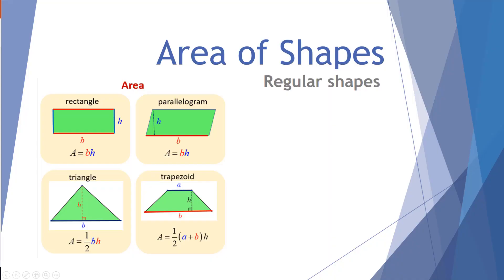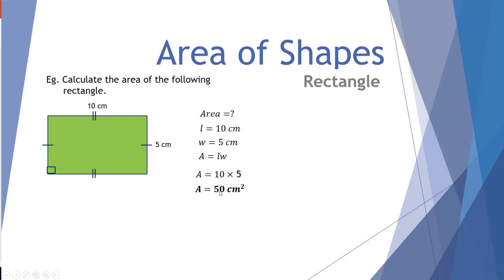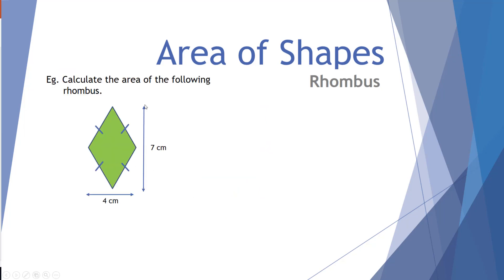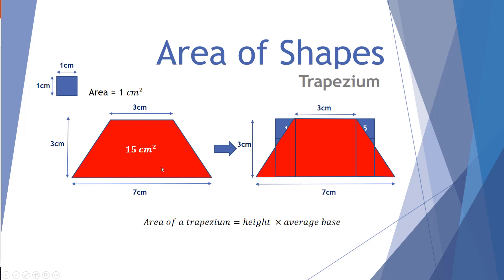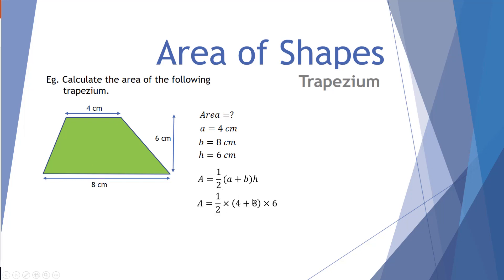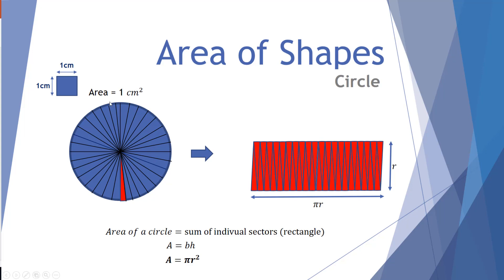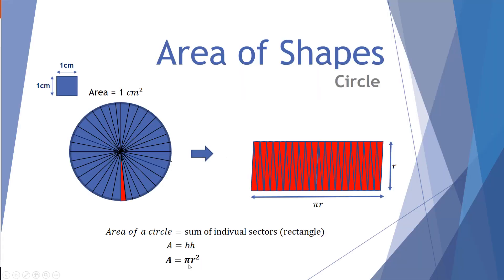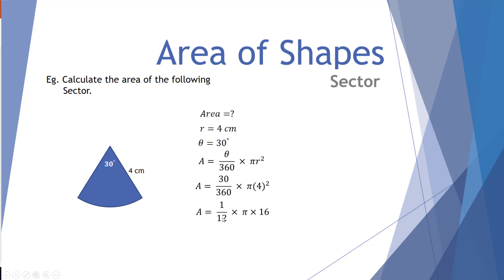Area of regular shapes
An introductory video outlining the areas of a rectangle, triangle, rhombus, kite, parallelogram, trapezium, circles and sector.  Middle secondary school level.